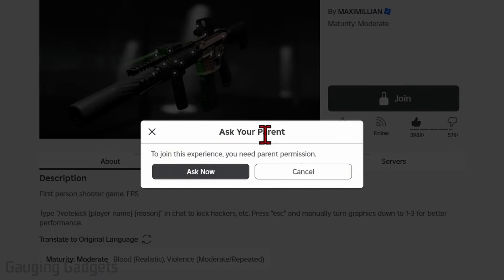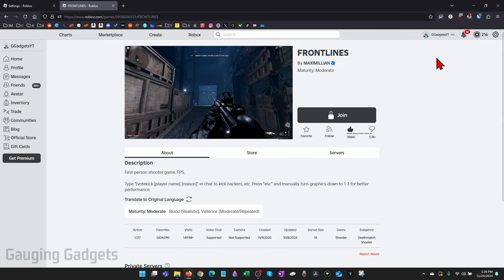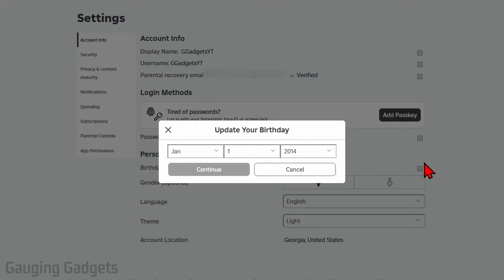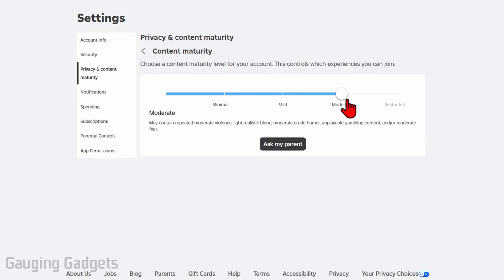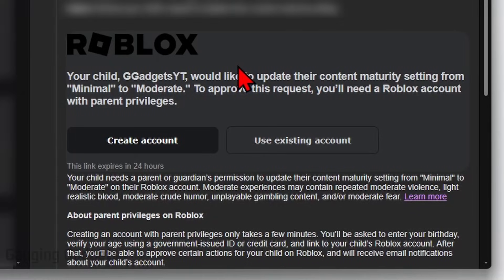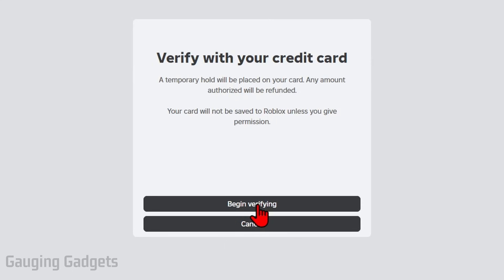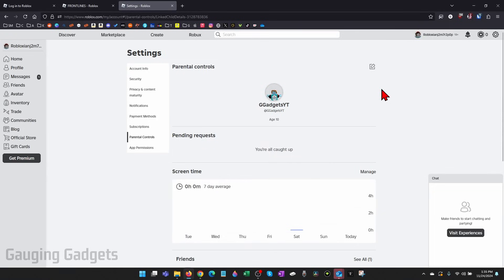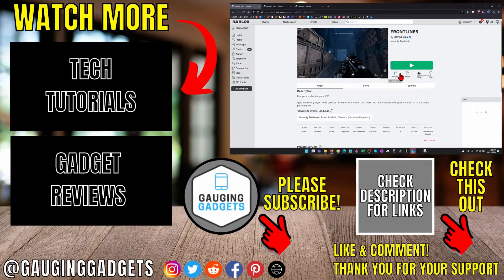Fix Roblox "Ask Your Parent, to Join this Experience, Need Parent Permission" - 2024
How to Fix Roblox "Ask Your Parent, to join this experience, you need parent permission" Error? In this tutorial, I show you steps that will fix Roblox ask your parent error on your PC or Laptop. This Roblox Error has been stopping people from playing Roblox with a lock on the play button and a message of "To join this experience, you need parent permission".